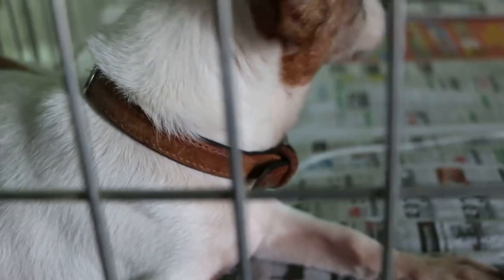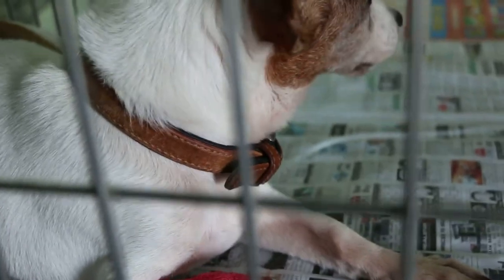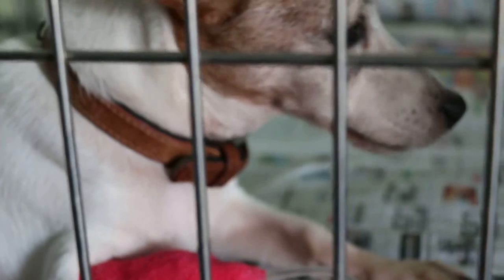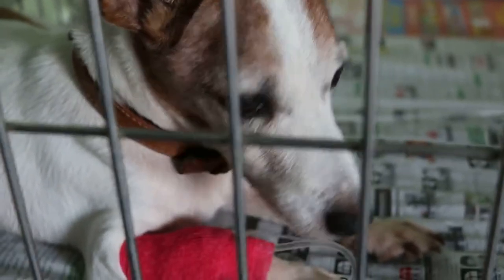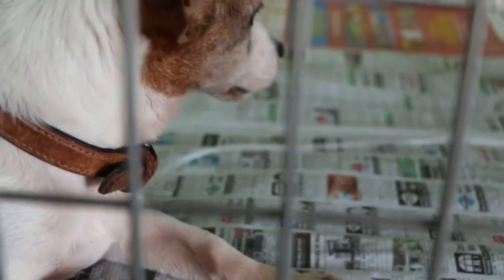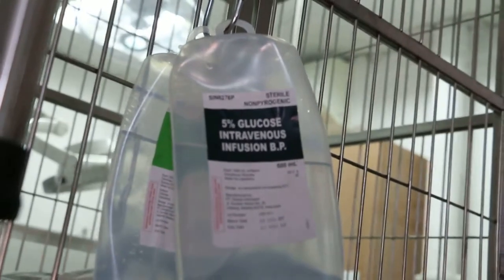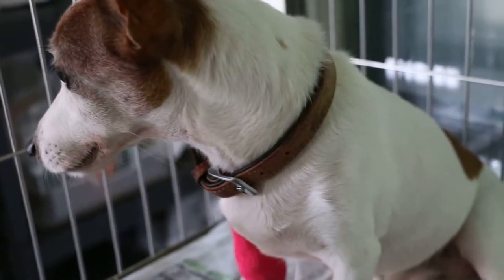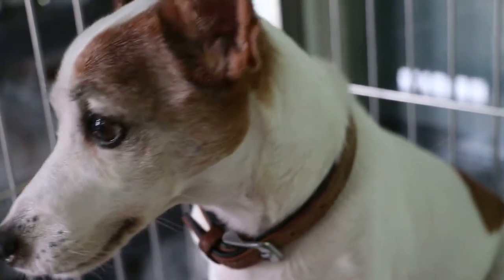The 13-year-old Jack Russell has a carnassial tooth abscess - Part 3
VETERINARY STORIES by Dr Sing Kong Yuen
WILL OLD DOGS DIE DURING ANAESTHESIA? Carnassial Tooth Abscess
27 Jan 2020

This 13-year-old dog suffers from a bleeding facial wound below the right eye. This wound does not heal despite cleaning and repeated antibiotics. Why?

This is not the usual traumatic wound on the face.  When you lift his right upper lip, you will see he also suffers from Periodontal Disease Stage 4. Stage 4 occurs when more than 50% of periodontal ligament connecting the tooth to the gum is lost to bacterial infections. Pus is formed around the 3 destroyed roots of the carnassial tooth. This is the big cheek tooth called the upper 4th premolar tooth. The pus collects around the roots to form the Carnassial Tooth Abscess.

BLOOD WORK.
The total white cell count shows an abnormally high number of total white cell count and the number of neutrophils. This blood test show that the dog has a blood-borne bacterial infection.

ORAL X-RAYS.
Not done to lower veterinary cost for the owner.

GENERAL ANAESTHESIA.
Many owners are worried about their old dogs dying during anaesthesia when the dog has dental work. In Toa Payoh Vets, we use only gas anaesthesia and no injectable sedative for old dogs. This is the safest method and least risky for old dogs. My observation during the past 30 years show that old dogs do not die from gas anaesthesia during dental work.

The tooth will be extracted. Tooth extraction is the most effective and least expensive  treatment as compared to root canal treatment in the dog.

UPDATE AS AT 27 JAN 2020
The Jack Russell has fully recovered after the dental extraction.

TOA PAYOH VETS PTE LTD
Block 1002, Toa Payoh Lor 8, 01-1477, Singapore 319074